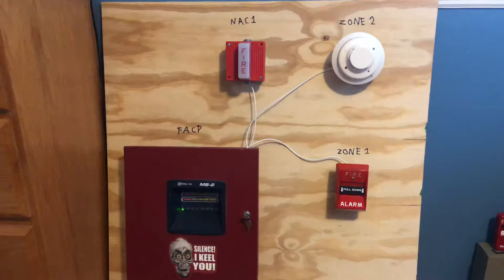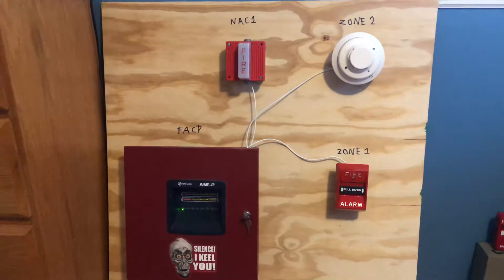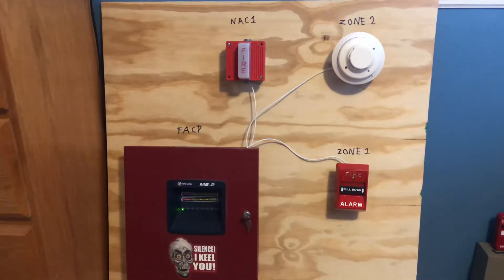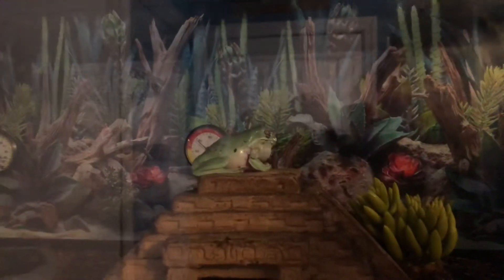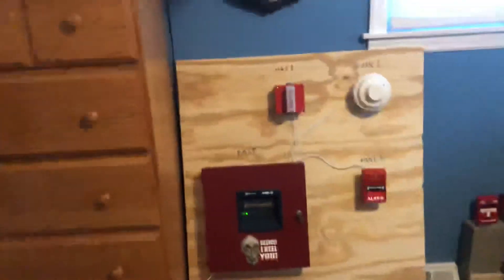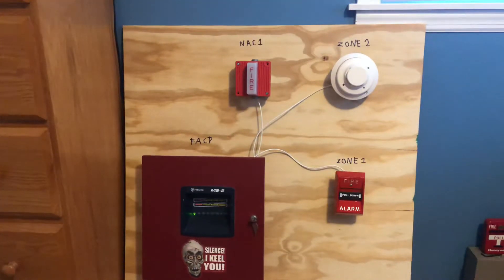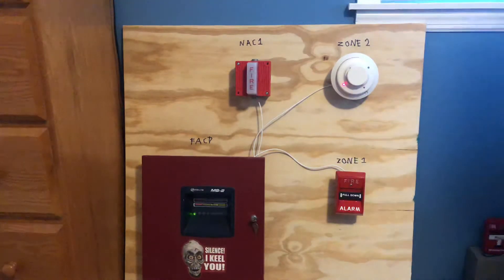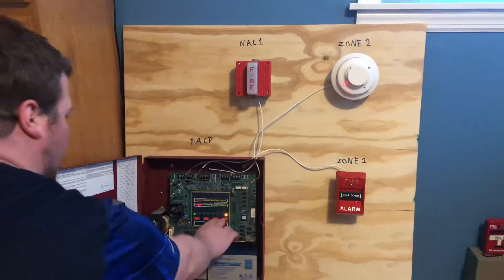Demo System Test 4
My pet frogs decided to say hi

Devices used:
Federal Signal/CPG 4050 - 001T (pull station (not demonstrated))
System Sensor i3 2WB (smoke detector)
Wheelock EHS - EL1 (Horn/strobe)